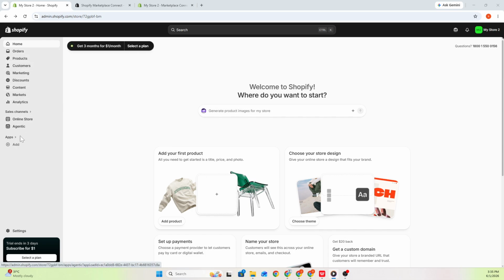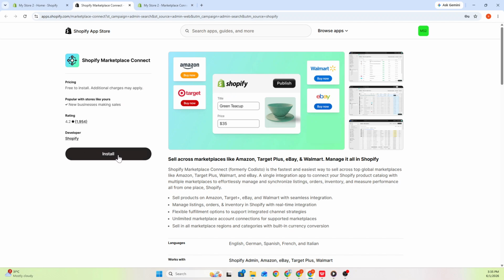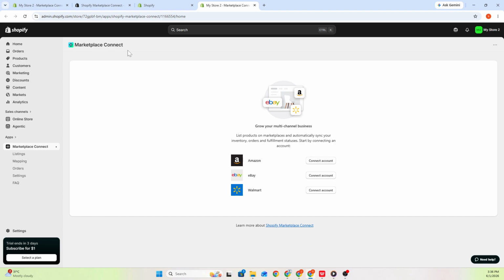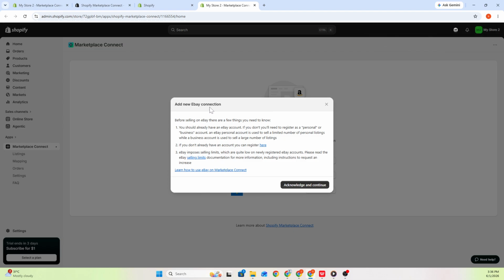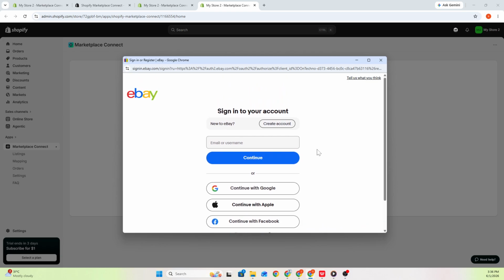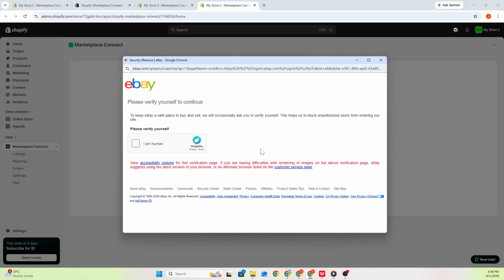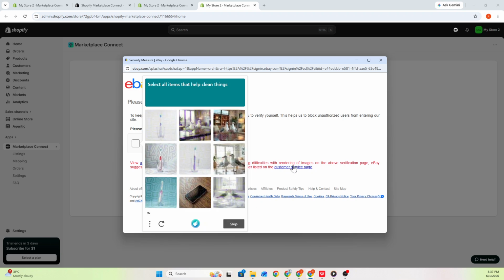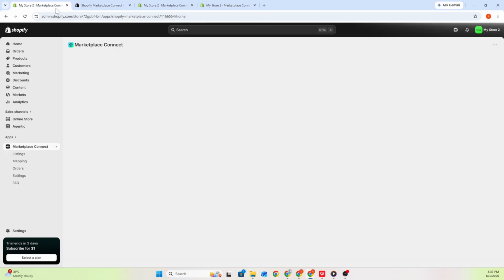How To Sell Shopify Products On Ebay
Want to sell your Shopify products on eBay? In this beginner tutorial, I’ll show you how to connect your Shopify store with eBay and get your products ready to sell on another marketplace.

You’ll learn how to list your Shopify products on eBay and expand your online sales channels.

Video Chapters:
00:00 - Introduction to Shopify and eBay Integration
00:08 - Accessing the Shopify App Store
00:16 - Installing Shopify Marketplace Connect
00:54 - Connecting Your eBay Seller Account
01:20 - Authorizing Platform Permissions
01:51 - Exploring App Settings and Configuration
02:13 - Conclusion and Integration Verification